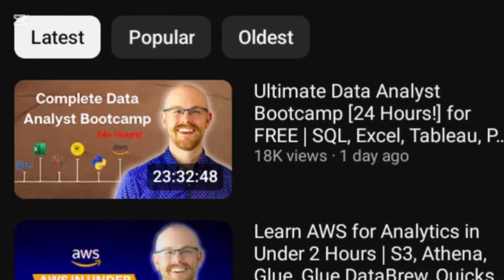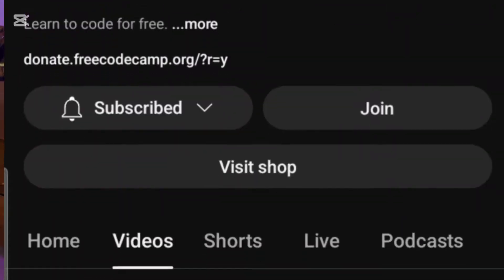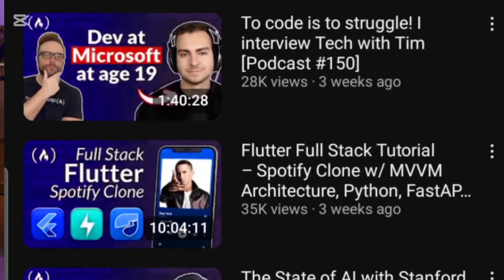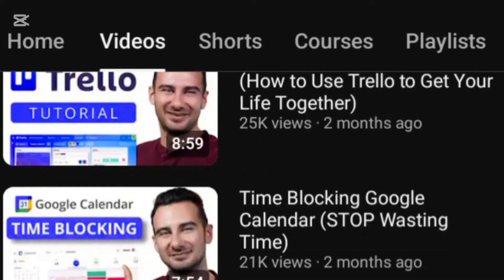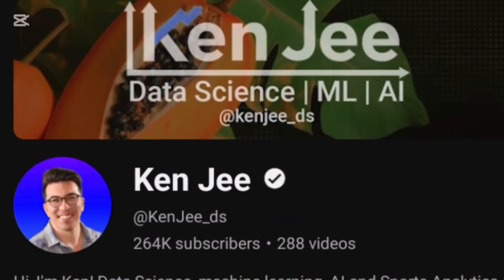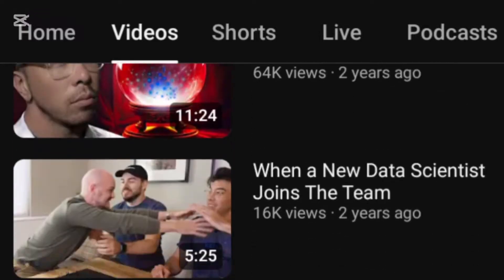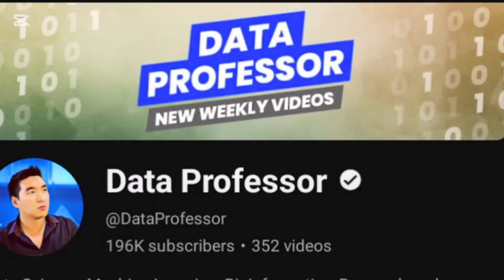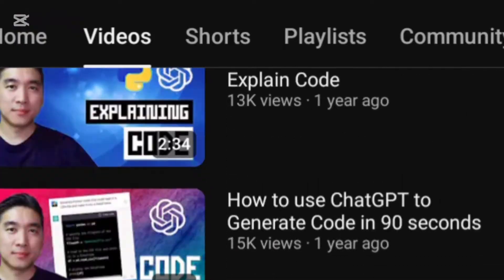Free Online Resources to Learn Data Analysis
Looking to learn data analysis for free? In this video, I’ll guide you through the best *free online resources* to kickstart your data analysis journey. From *YouTube channels* offering step-by-step tutorials to *online platforms* like edX, Coursera, and W3Schools, you’ll find everything you need to master tools like Excel, Python, SQL, and more.

Whether you’re a complete beginner or looking to enhance your skills, these tested and trusted resources will set you on the path to success. Don’t miss out—watch now and start your journey to becoming a data analyst!

2. *Online Platforms*

3. *Free Certifications*